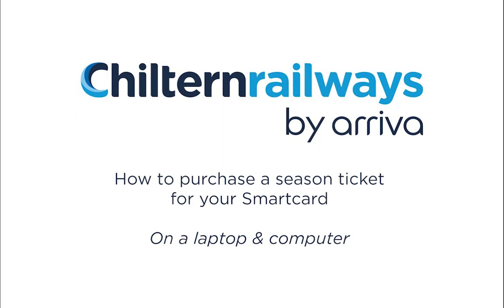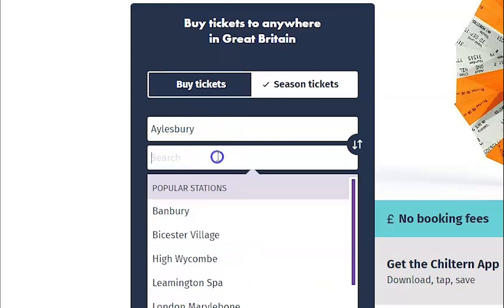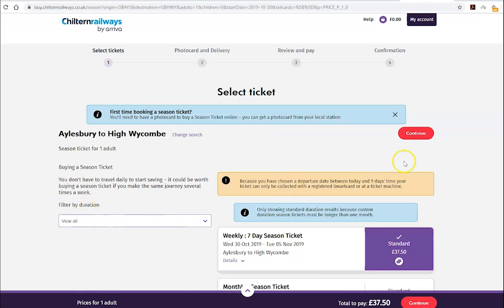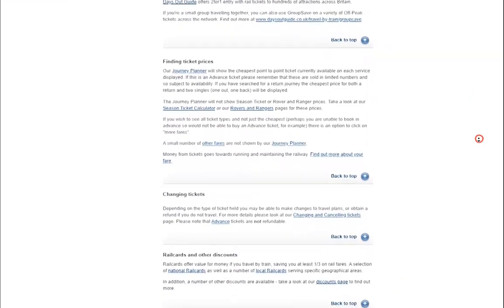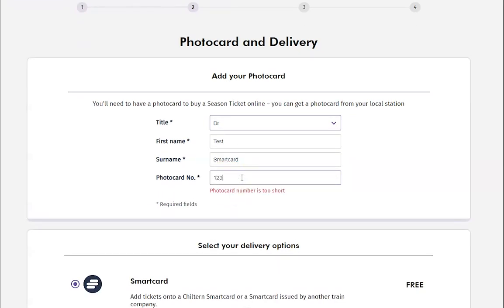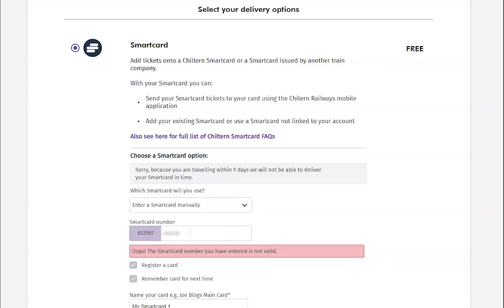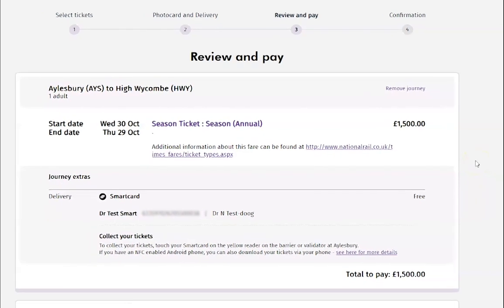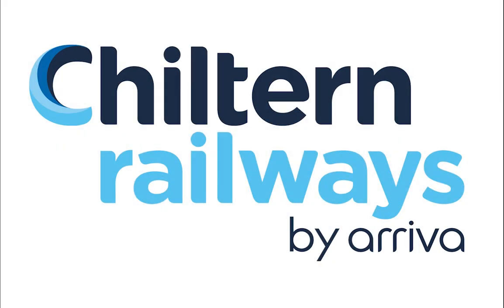How to purchase a season ticket on your Smartcard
This handy tutorial shows you how to purchase an annual season ticket to use on your Smartcard